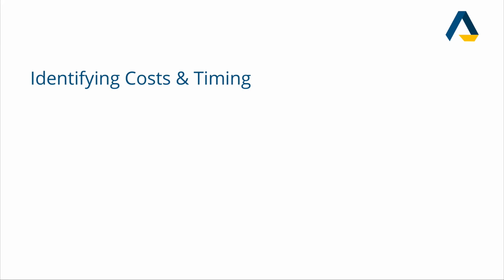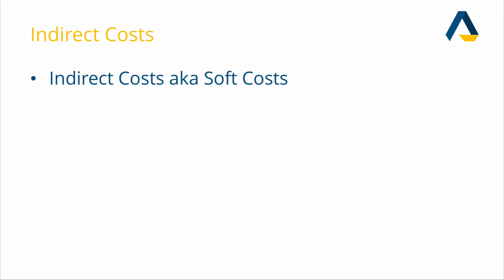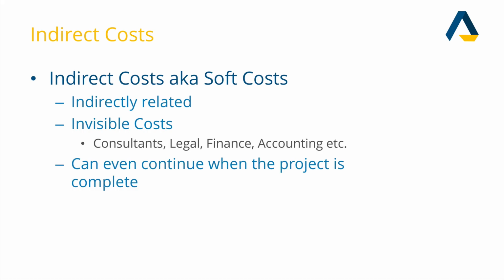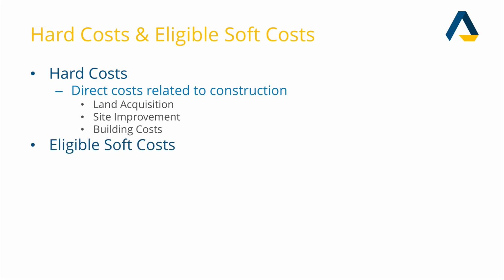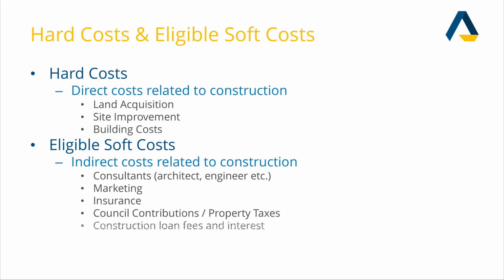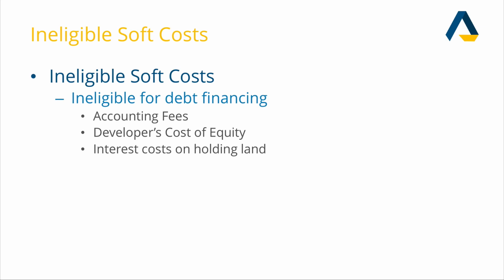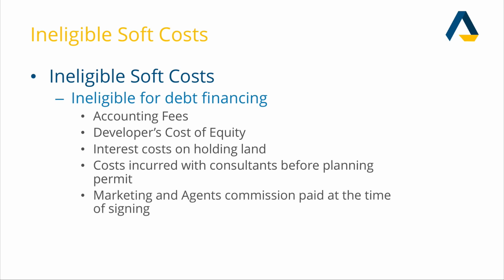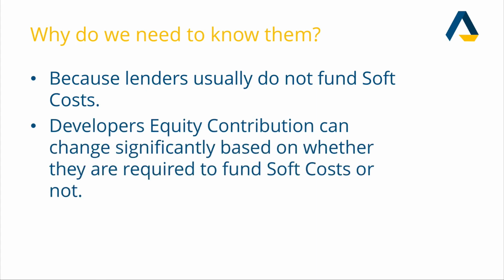Direct and Indirect Costs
🔥 Sign up for Edge today and unlock:
✅ Lifetime access to Lead Developer Feasibility Suite DEMO after your trial

#🏗️ Direct vs Indirect Costs in Construction: What Developers Must Know! 💰

Understanding direct, indirect, eligible, and ineligible costs is critical for property developers. These cost distinctions directly impact financing opportunities, developer equity, and project feasibility. If you don’t get these right, you might end up funding more out of pocket than expected! 😱

🔹 Direct Costs (Hard Costs) 💪
These are the tangible expenses directly tied to the physical construction of a project. Examples include:
🏗️ Building materials (bricks, mortar, concrete, steel)
👷‍♂️ Labour costs

🔹 Indirect Costs (Soft Costs) 🏢
These are indirect expenses that support construction but aren’t physically part of it:
⚖️ Legal fees
💰 Financing & accounting fees
📋 Consultancy fees
🔐 Insurance, maintenance, security

💸 Eligible vs. Ineligible Soft Costs – What’s Funded?
✅ Eligible Soft Costs: These are indirect expenses that financiers are willing to fund because they contribute to project success:
📐 Architect & engineering fees
📊 Consultant costs
📣 Marketing expenses

❌ Ineligible Soft Costs: These must be covered out of pocket as they don’t directly contribute to construction or are too risky for lenders:
🧾 Accounting fees
🏠 Interest on land holdings
💼 Developer’s equity

💰 Why This Matters for Developers
If you're in real estate development, knowing these distinctions will help you:
✅ Maximise financing opportunities 📈
✅ Reduce personal equity contributions 🏦
✅ Plan budgets effectively 📊
✅ Avoid funding surprises 😬

🔎 Frequently Asked Questions:
❓ How do financiers fund construction projects?
🏦 Financiers prefer funding direct costs (construction & land acquisition) and some indirect costs, but ineligible soft costs like accounting fees and equity must be self-funded.

❓ How do ineligible soft costs impact financial feasibility?
💸 These increase out-of-pocket expenses, lowering leverage and raising project risk if not planned properly.

❓ What’s the difference between eligible and ineligible soft costs?
✅ Eligible = Lender-financed (consultant fees, architects, engineers, marketing).
❌ Ineligible = Self-funded (developer’s equity, land interest, accounting fees).

📌 Avoid financial miscalculations! Learn how to categorise and manage costs the right way to secure financing with confidence.